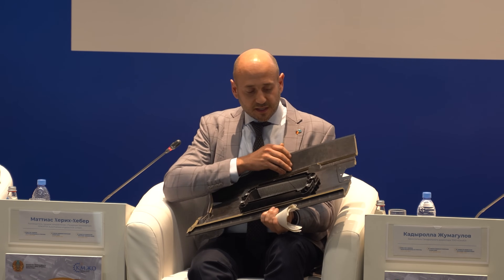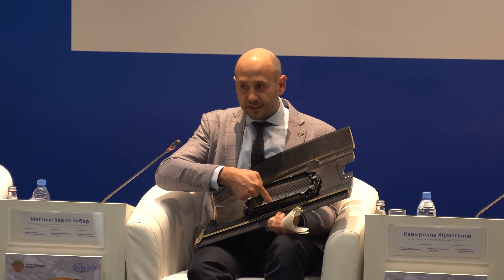Выступление руководителя продаж направления «Лазерные технологии» компании JENOPTIK Маттиаса Хебера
Доклад «Применение лазерных технологий в рамках процессов повышении уровня локализации производства автокомпонентов» на тематической панельной сессии «Казахстанского Автомобильного Союза».

В Астане 24-25 апреля 2025 года прошёл XII Форум машиностроителей Казахстана – ежегодное событие отрасли, уже зарекомендовавшее себя как эффективная диалоговая площадка между государством и бизнесом.

Также в рамках форума прошла Международная специализированная выставка по машиностроению и металлообработке «KAZAKHSTAN MACHINERY FAIR 2025».